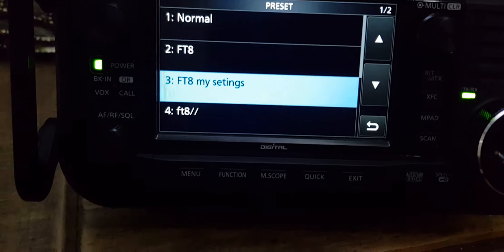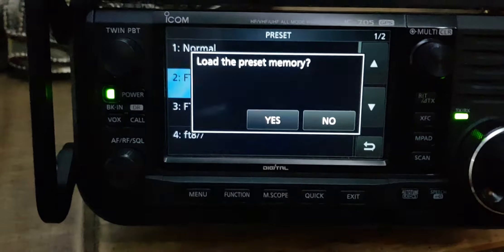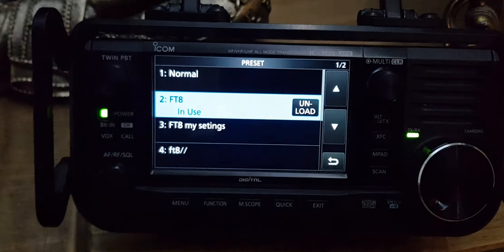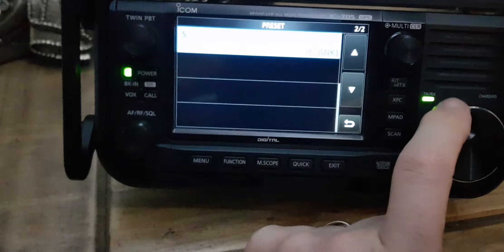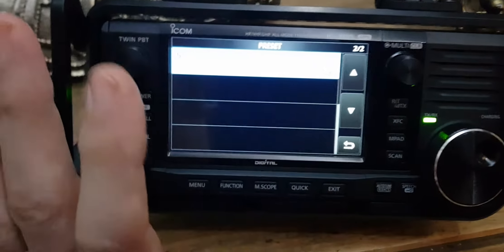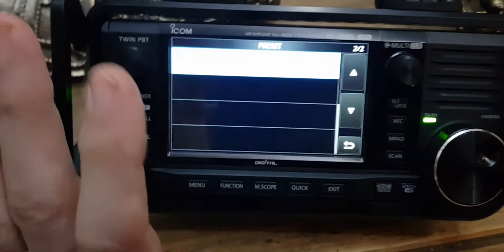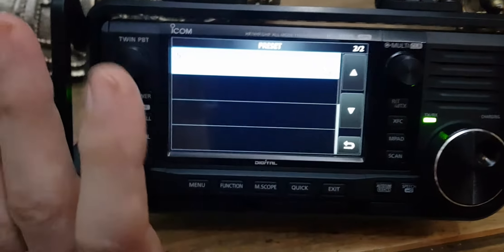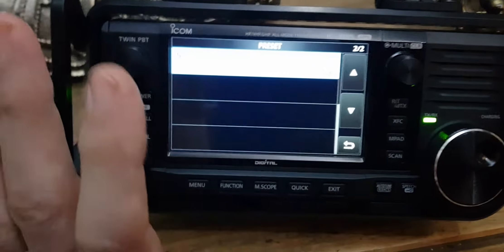Icom IC 705 New Preset Menu after Firmware upgrade 1.20